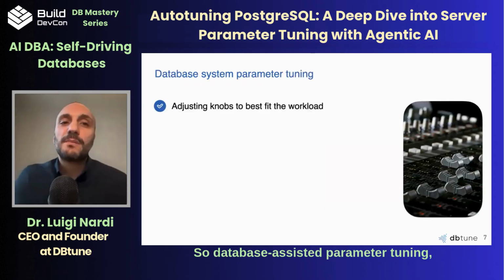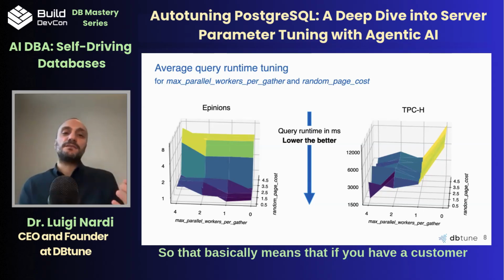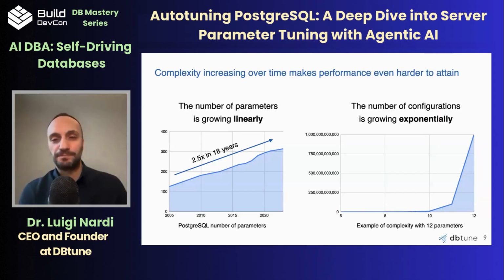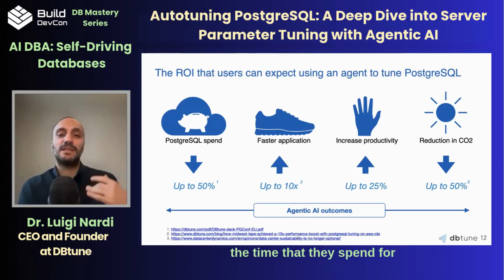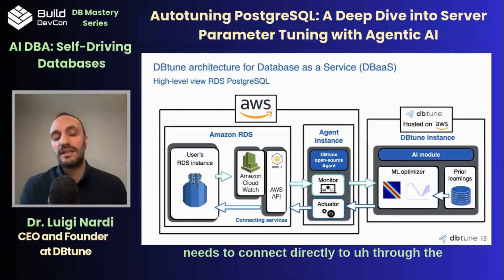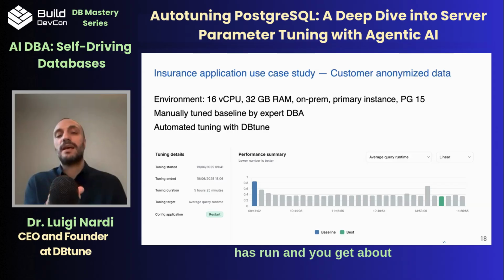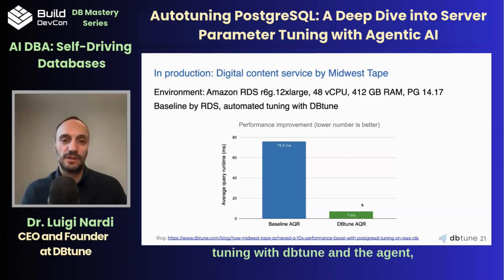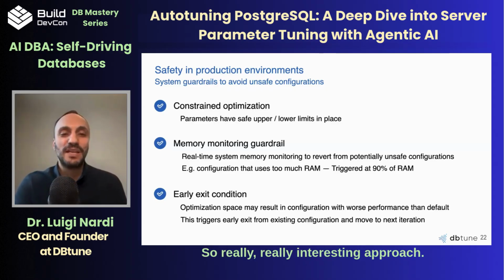Autotuning PostgreSQL: A Deep Dive Into Server Parameter Tuning With Agentic AI - Luigi Nardi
PostgreSQL performance often comes down to one thing: configuration. But tuning server parameters manually is complex, time-consuming, and error-prone.

In this session, Luigi Nardi (DBtune) takes a deep dive into PostgreSQL server parameter tuning using agentic AI. Discover how intelligent agents can analyze workloads, adjust configurations safely, and continuously optimize performance — bringing automation and confidence to one of the most critical DBA tasks.

Recorded at the AI DBA: Self-Driving Databases event by BuildDevCon.